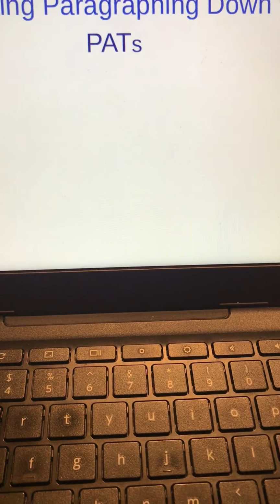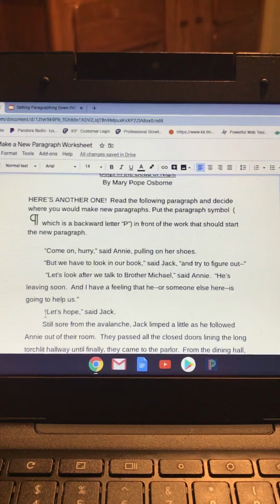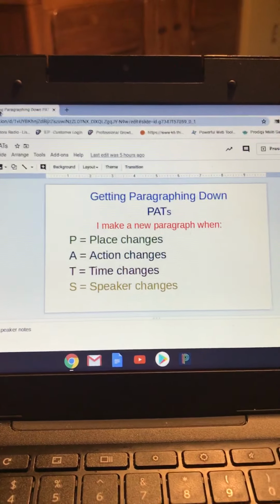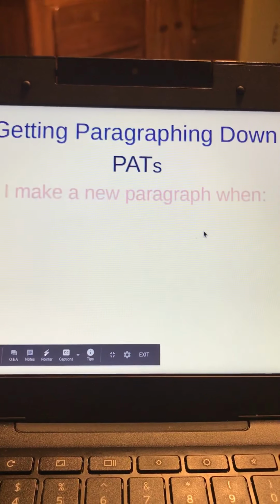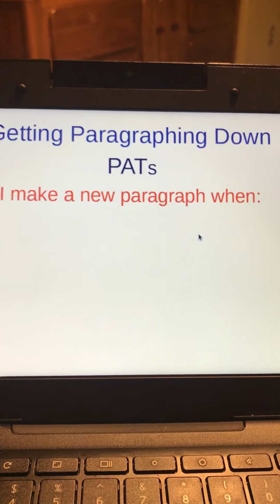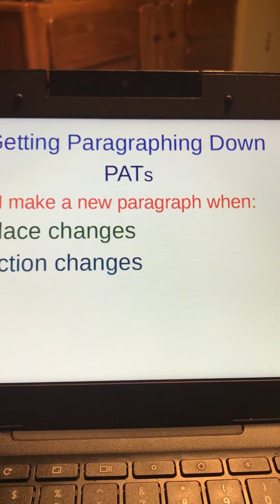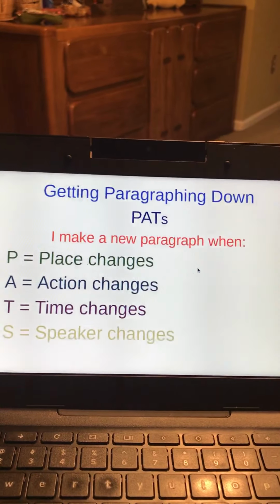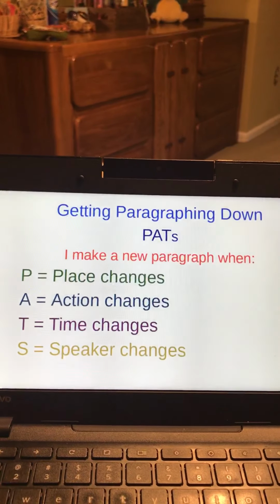Monday, April 13, 2020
Writing Lesson-When do I make a new paragraph in my story